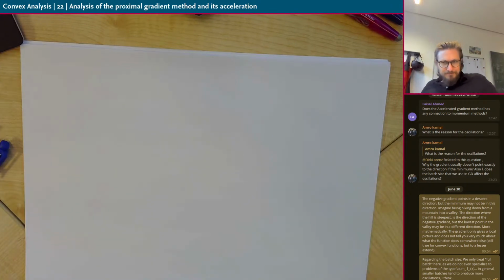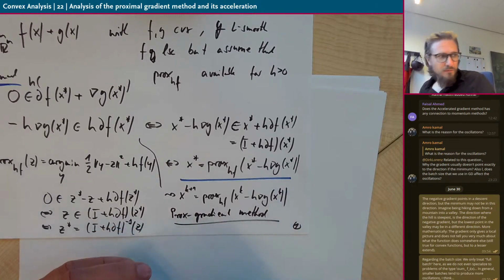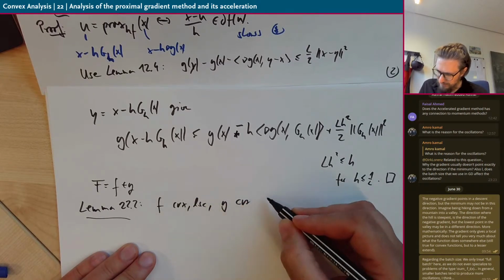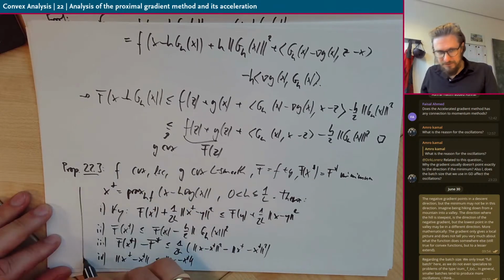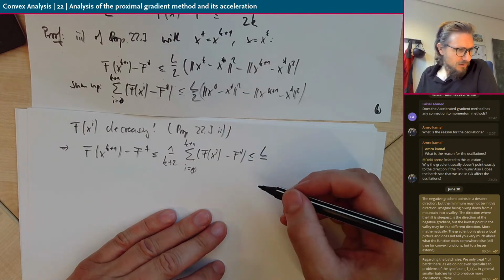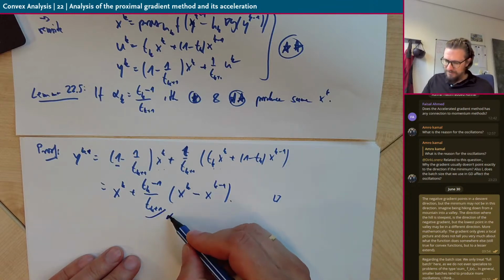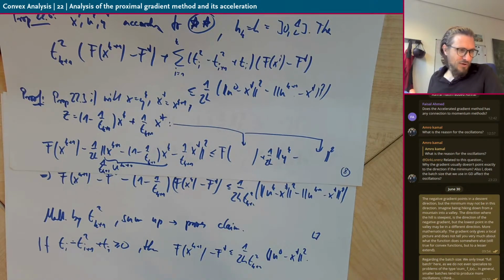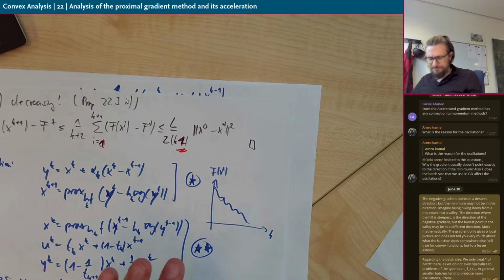Analysis of the Proximal Gradient Method and its Acceleration | Re-Live of the 22nd lecture